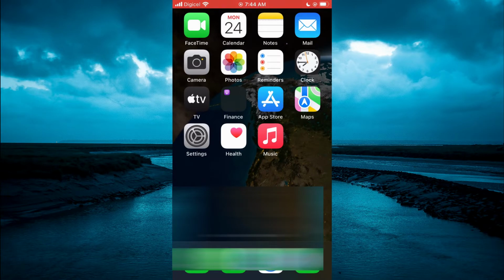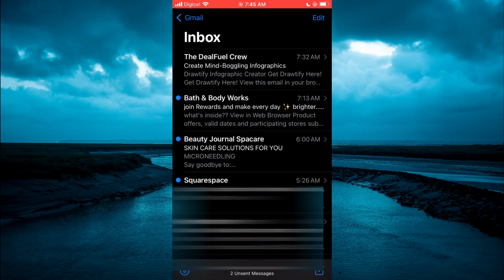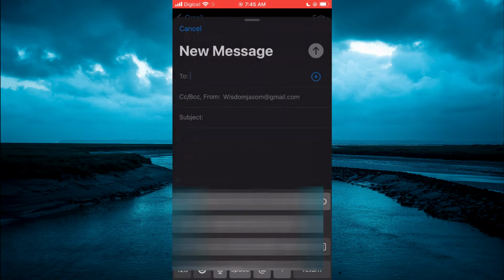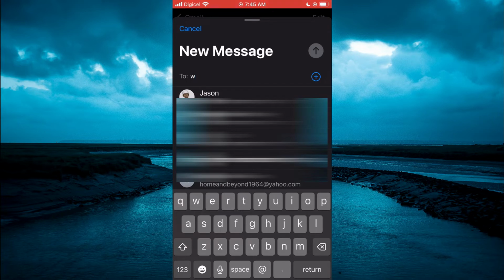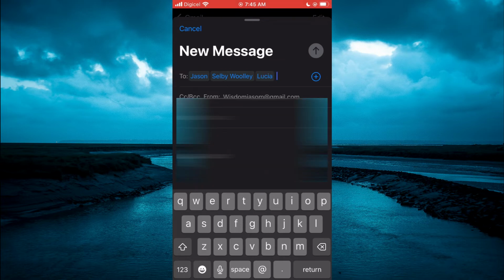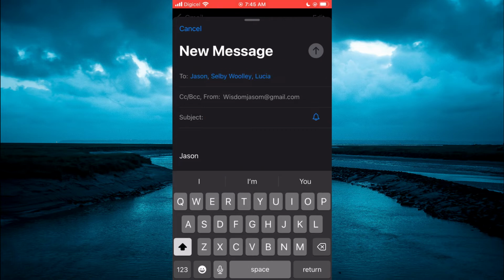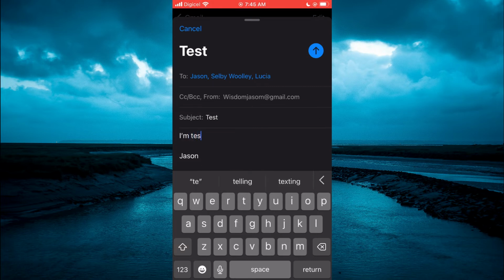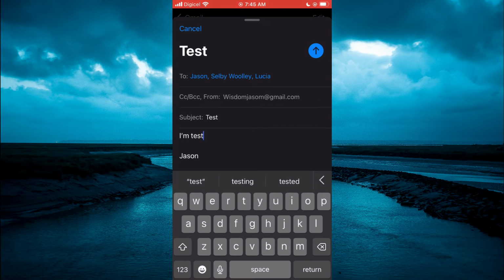HOW TO SEND GROUP EMAIL ON IPHONE